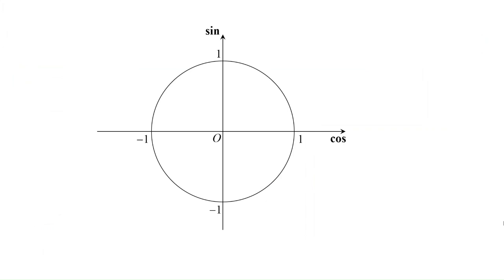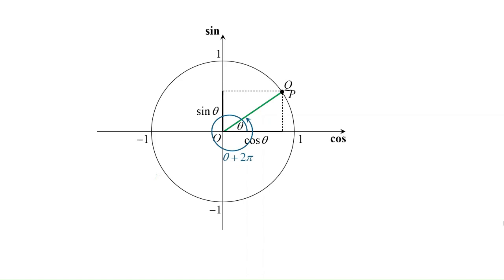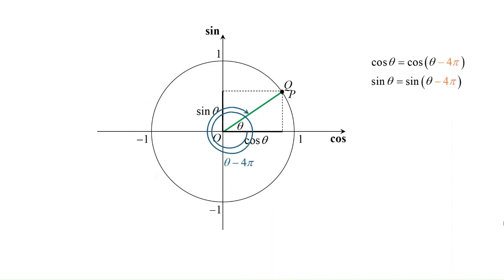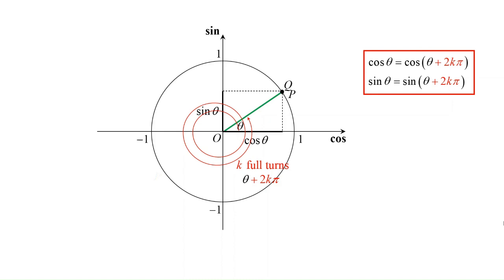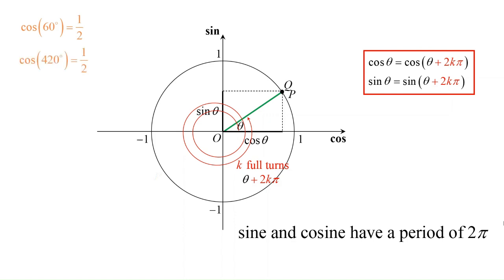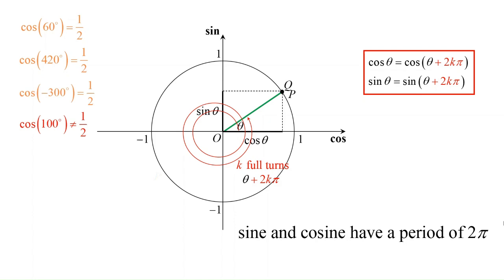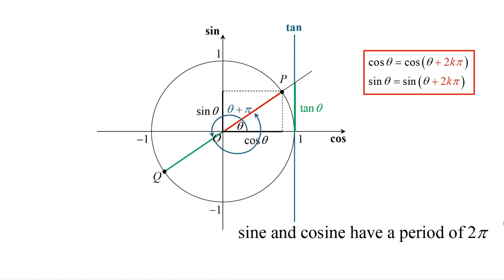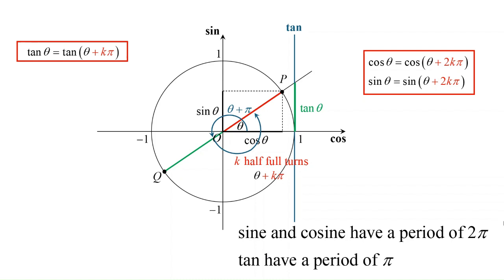Trigonometric lines of oriented angles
In this lesson, we investigate the trigonometric ratios of oriented angles and the periods of the cosine, sine, and tangent functions.